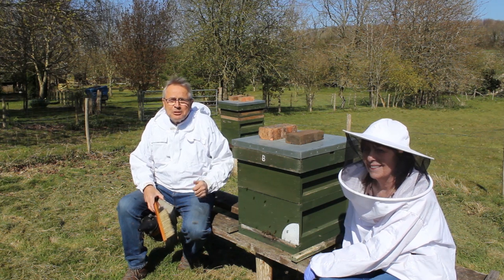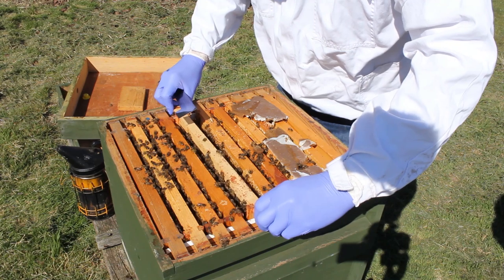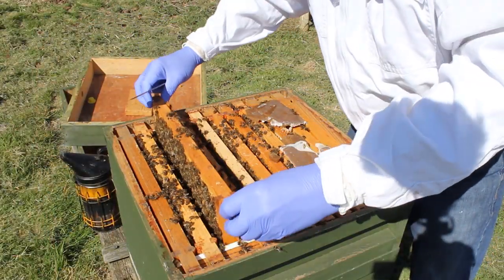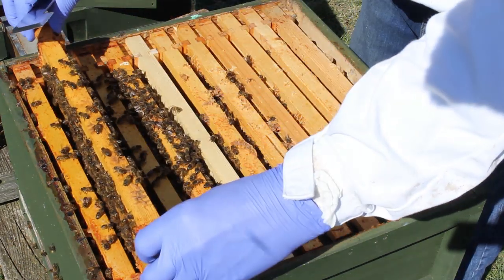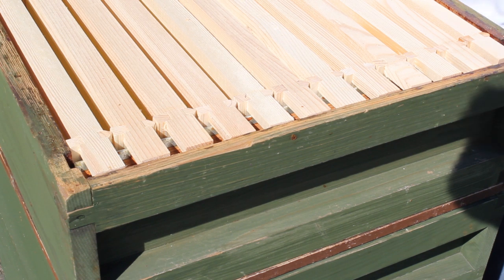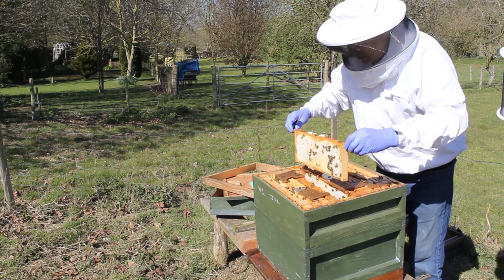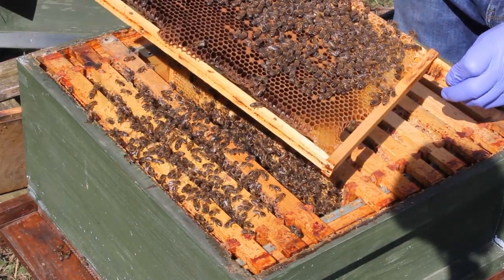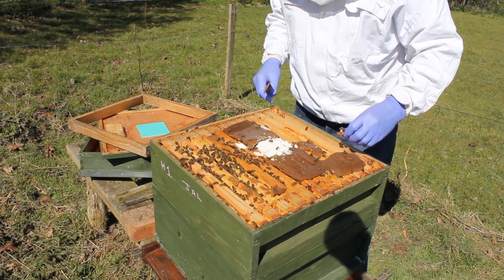Beekeeping UK Oil Seed Rape, add supers yes or no?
Take a look through two hives and see the difference, do we need to add supers, take a look at Queen Layalot she is quite BIG, there are some pictures after of my walk to the oil seed rape field 300 metrs away, Spring flowers, Sheperdswell Kent 06 April 2020